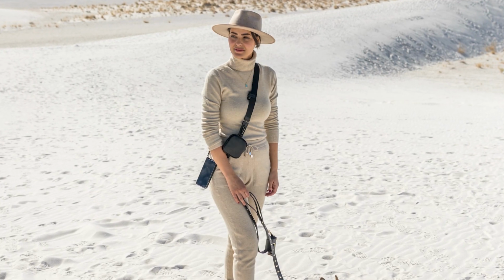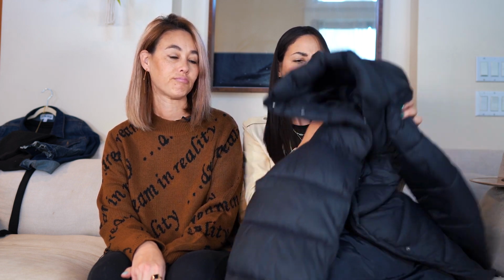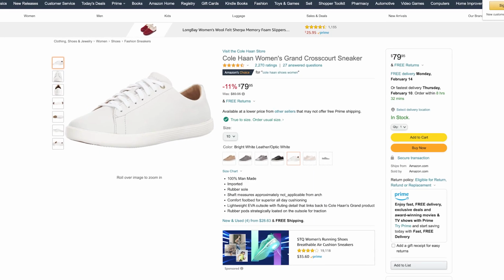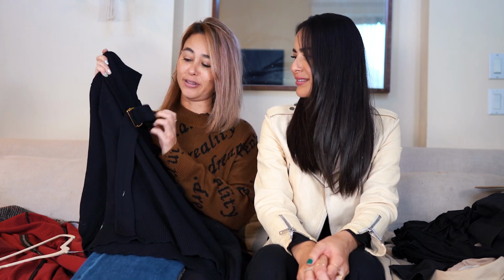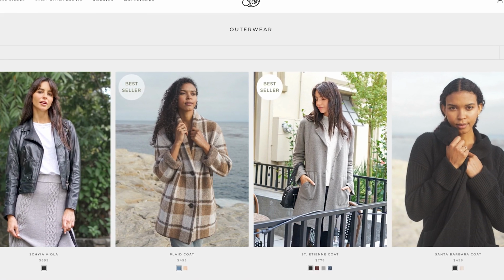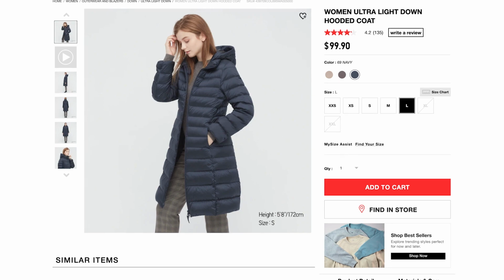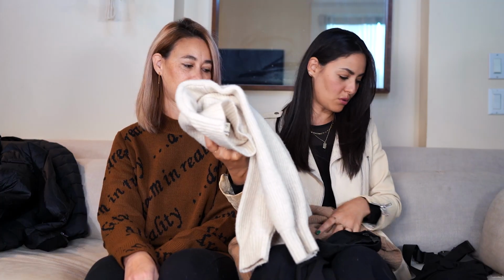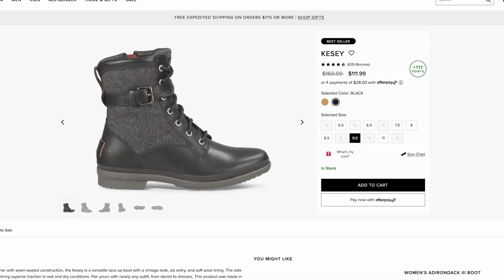Cute and Comfortable Road Trip Outfits for Fall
Here are some of our favorite outfits we wore on our road trip in November. All of these outfits are cute and comfortable so that we were ready for those Instagram photos!

The Drop Saviah Chunky Sole Chelsea Boot
The Drop V-Neck Buckle Slouchy Sweater
Long Sleeve Mock Turtleneck

CHAPTERS:
0:00 Intro
:42 Candy's outfit #1 - Anatomie cashmere jogger set
4:48 Crystal's outfit #1 - Amazon Fashion black dress
7:13 Candy's outfit #2 - Anatomie jean pant and Uniqlo HEATTECH
9:17 Crystal's outfit #2 - Checkered coat with black top and Paige jeans
11:54 Candy's outfit #3 - Anine Bing black shorts with Margaret O'Leary coat
14:58 Crystal's outfit #3 - All black outfit with Anatomie mock turtleneck
18:21 Candy's outfit #4 - Anatomie jeans and Amazon wool sweater
20:26 Crystal's outfit #4 - Anatomie puffer jacket